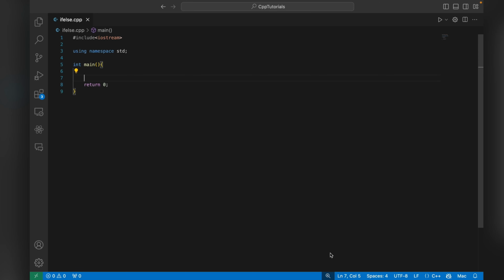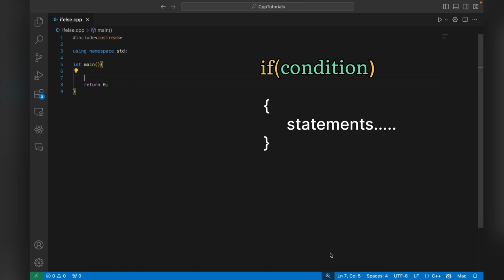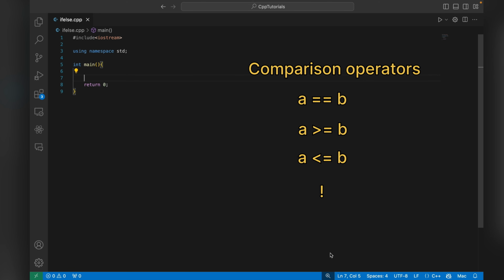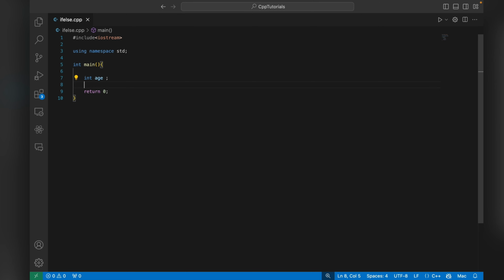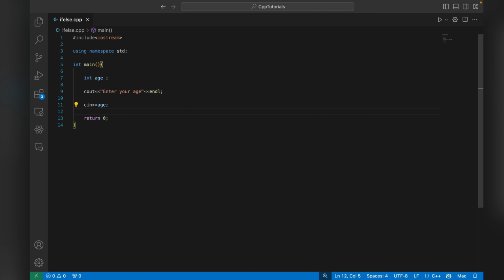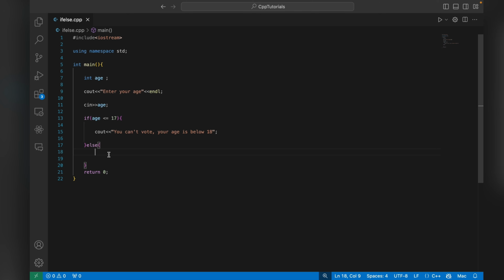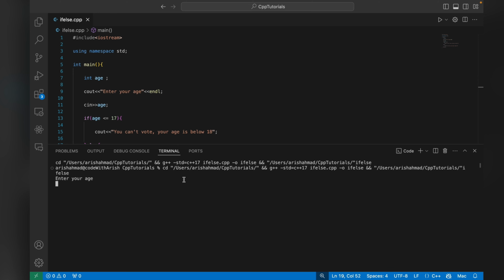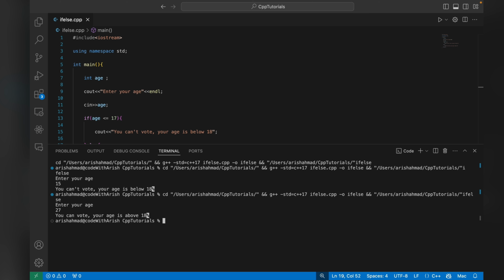if/else Statement in C++ | Conditional Statements | C++ Tutorials for Beginners #11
In this video, we'll dive deep into the fundamentals of if-else statements and comparison operators, two essential building blocks for making decisions in your code. 💻✨

What You'll Learn:

📌  Introduction to If-Else Statements: Understand the basic syntax and functionality of `if-else` statements in C++. 📝

📌  Comparison Operators: Explore the different comparison operators used in conditional statements 🔍

📌  Real-Life Example: See a practical application of `if-else` statements with a relatable real-life scenario that illustrates how to use these concepts effectively in programming. 🌟

Keywords used:
C++ if-else statements
C++ comparison operators
if-else statement tutorial
programming logic in C++
C++ code examples
C++ decision making
comparison operators in C++
C++ programming basics
if-else example in C++
C++ programming tutorial
conditional logic in C++
C++ if-else syntax
C++ comparison operators tutorial
C++ decision-making examples
programming concepts C++
if-else conditions C++
C++ code snippets
conditional statements tutorial
C++ logical operators
if-else statements in C++
comparison operators examples
understanding if-else statements
learn conditional statements C++
Cpp programming basics